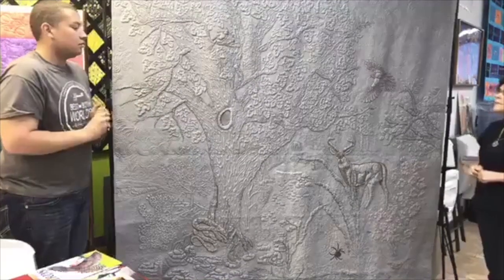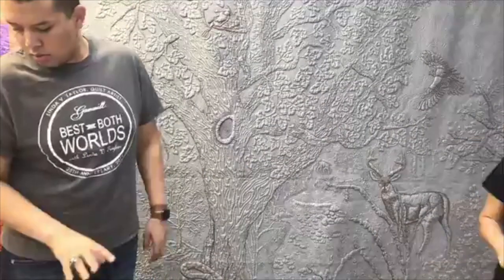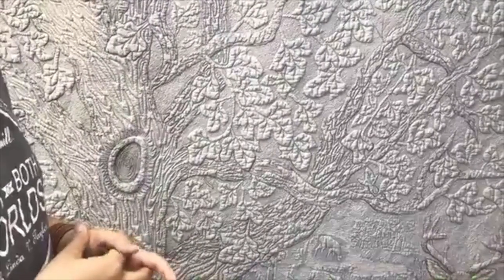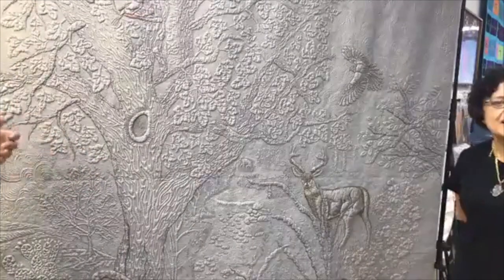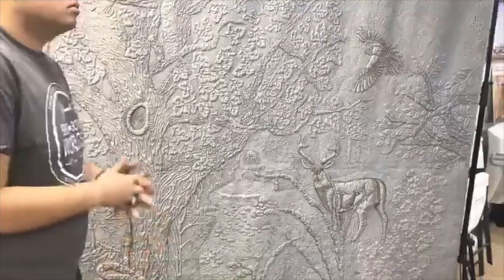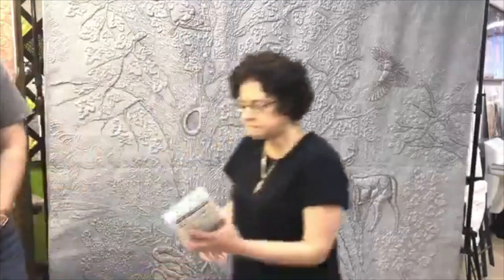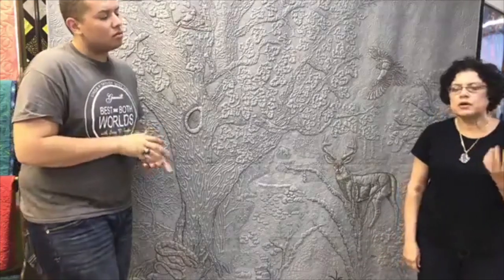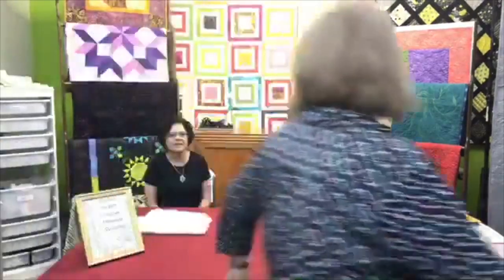Trapunto Tips by Susan Corbett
In this video Susan shows you her award winning quilt and shows you up close detail of her work and tells you her tips.  This video was shot of Facebook Live in 2017.